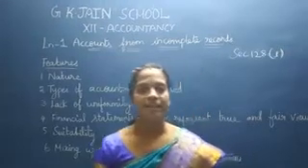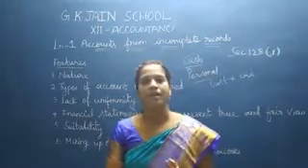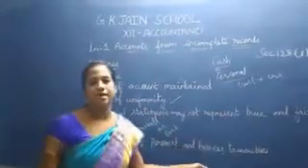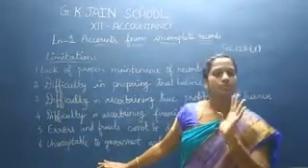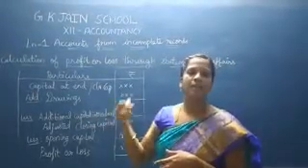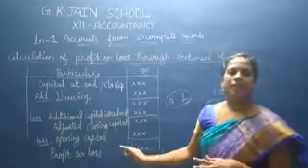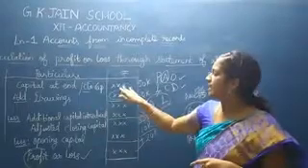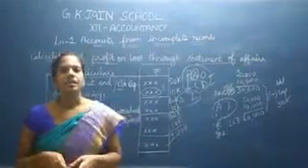Accounts from Incomplete records lesson 1-part - 1 by sangeetha Devi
XII class Accountancy